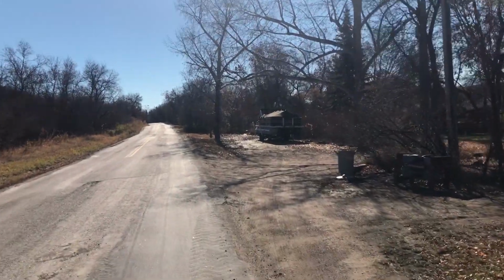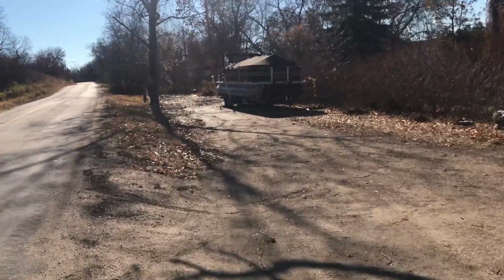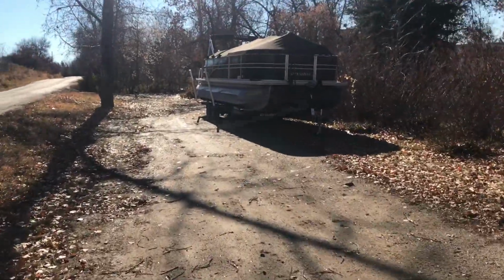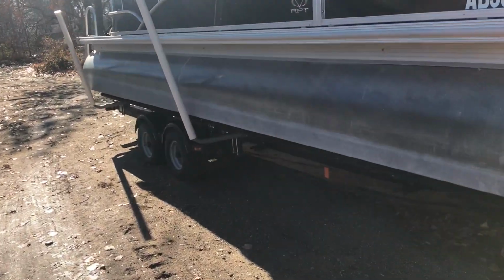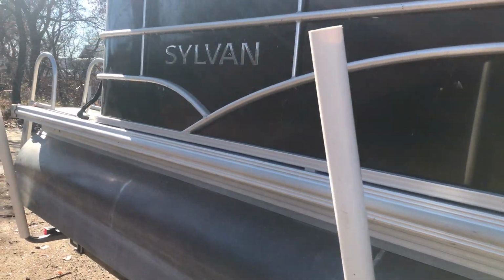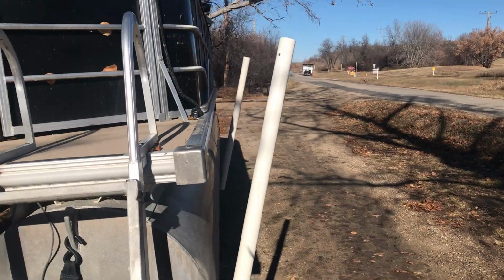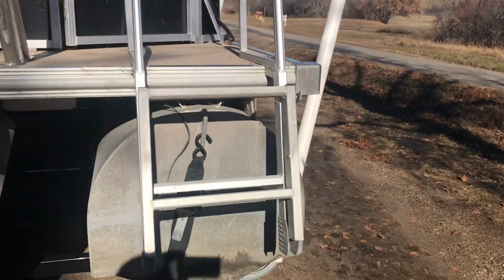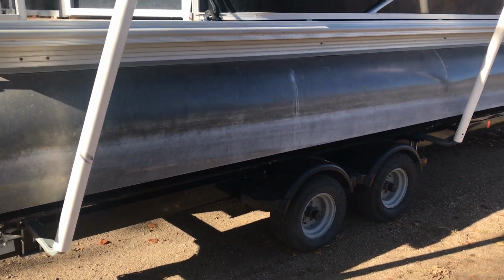Illegal Load guides on a pontoon boat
So many people are looking for alternatives to make their pontoon boats easier to load.  Lots of people add external load guides which are illegal as they make the unit over width in almost every jurisdiction in North America.  Some know they are breaking the law and some don't.

Taking these load guides off every time at the boat ramp after the boat is loaded would be tedious and very time consuming.  I have never seen anybody remove them in my 30+ years of frequenting a boat ramp but I see lots of people with load guides mounted illegally on their pontoon boat trailers.